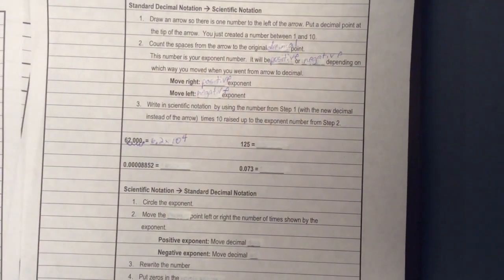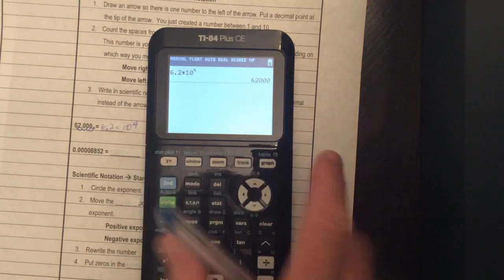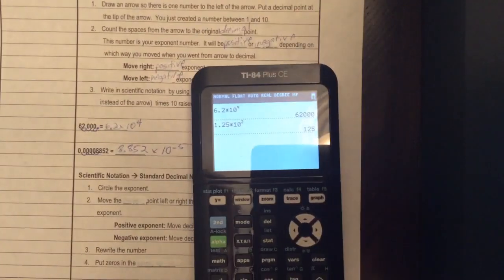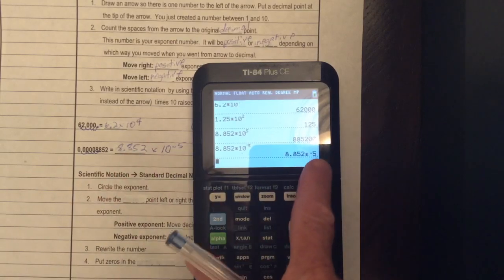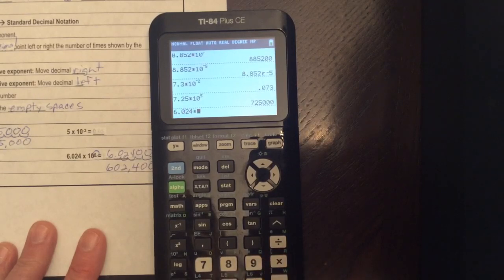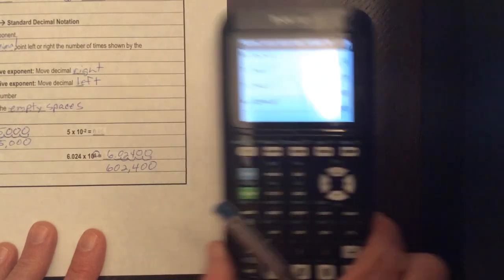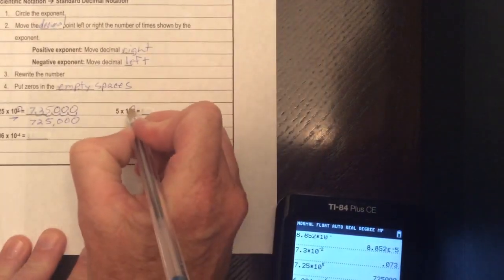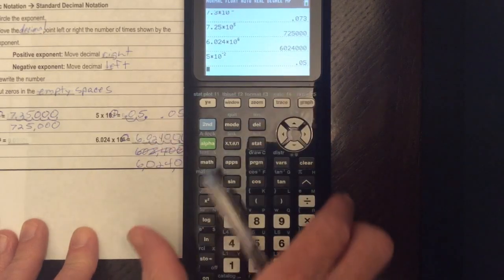8.2C Scientific Notes Video